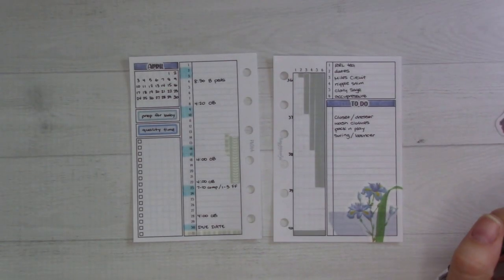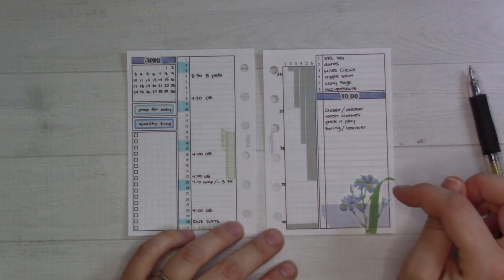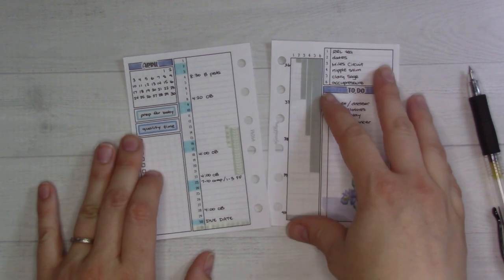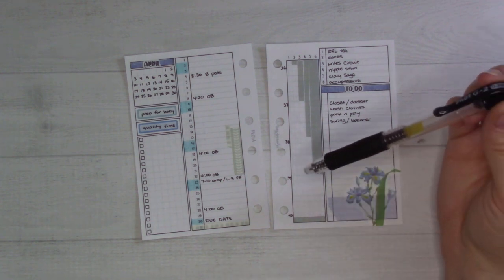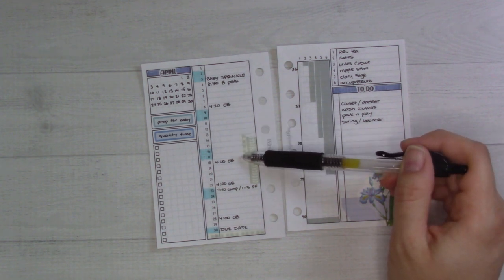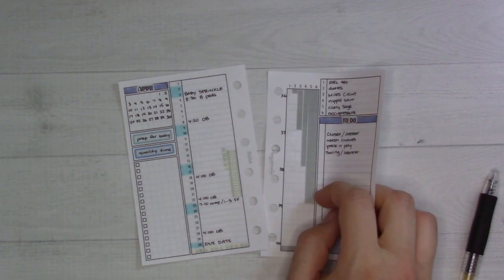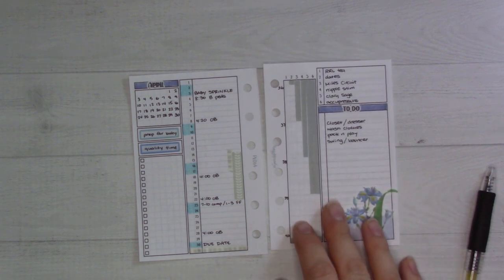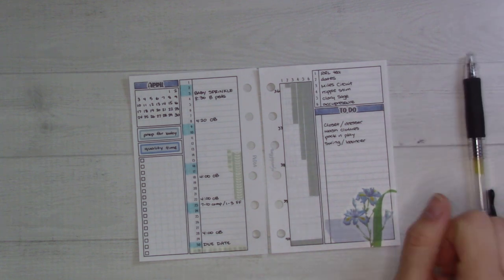April 2022 Planner Setup || Oops 😳 I forgot to record the PWM!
I spent half and hour setting up this monthly layout before I realized I had failed to record any of it!
It's the last month before the baby comes and I'm getting myself set up for maternity leave starting Monday!